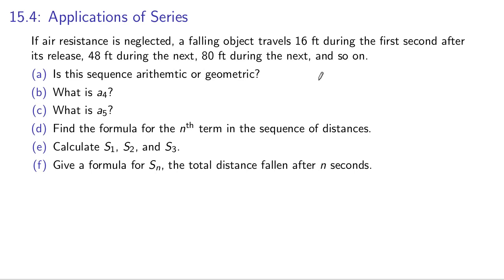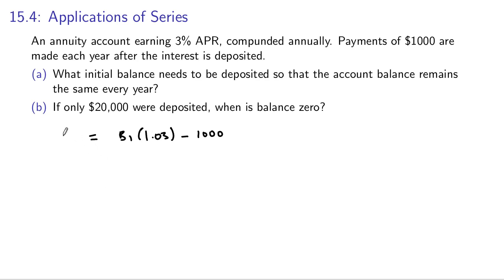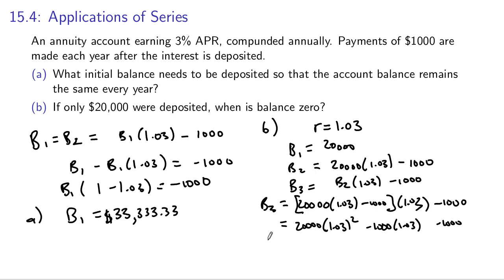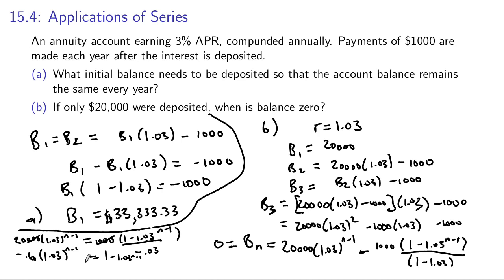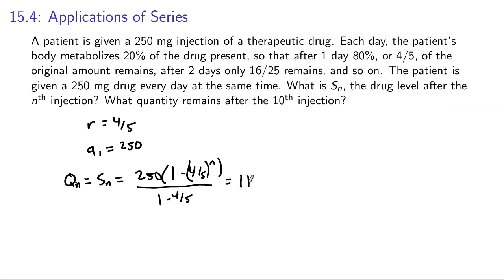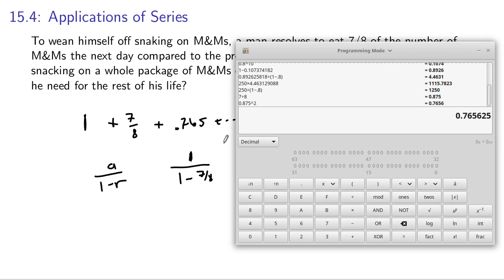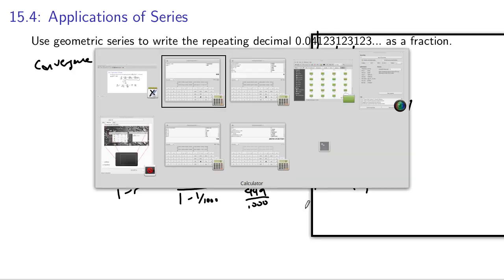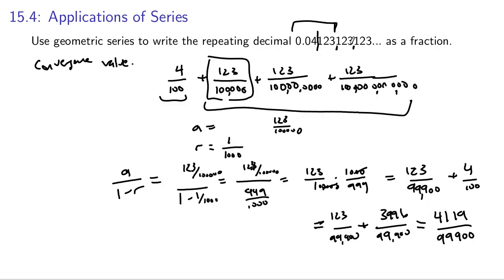Algebra 2: 15.4: Applications of Series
Mars Hill Algebra 2 Chapter 15 Section 4: Applications of Series